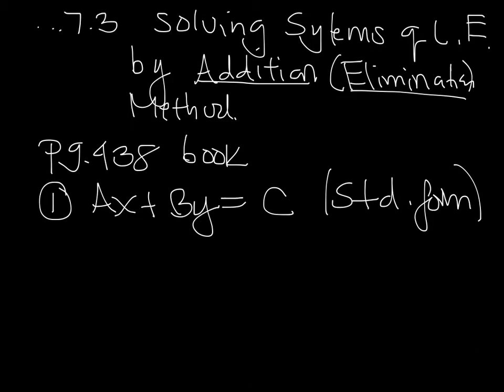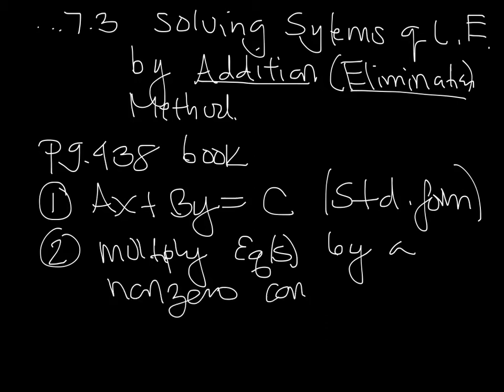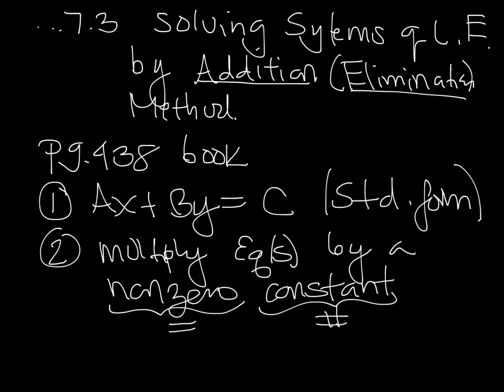7.3 Intro Addition method